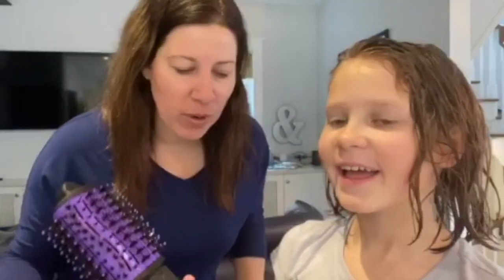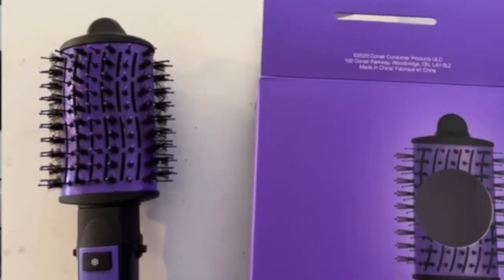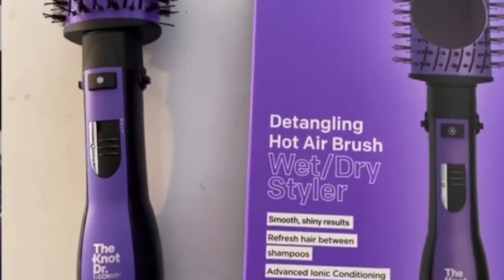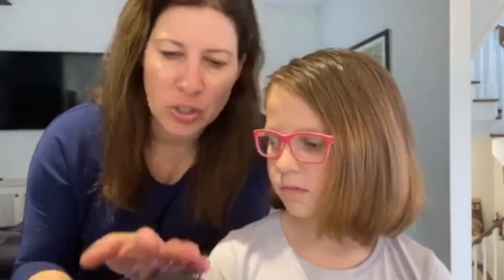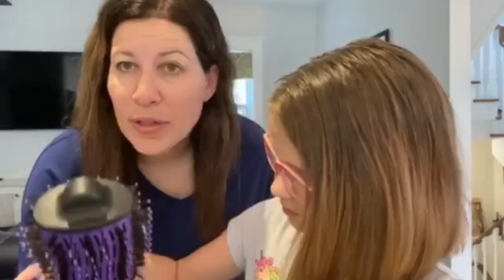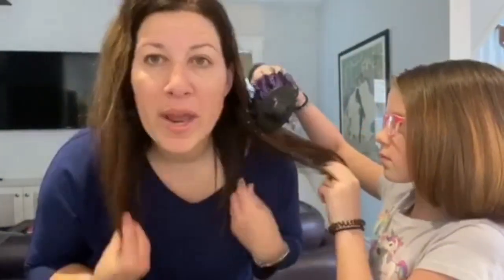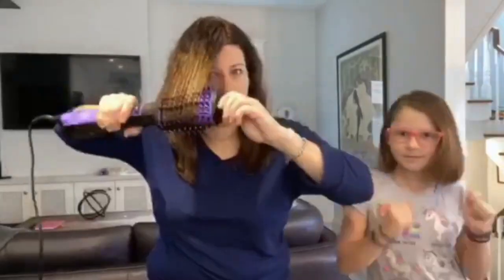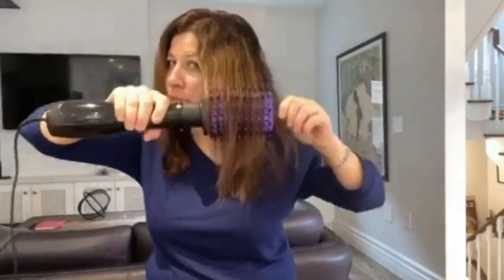Will This Work - Conair The Knot Dr.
Today on will this work we are testing out Conair's The Knot Dr. - Detangling Hot Air Brush Wet/Dry Styler. Will it work? We try it on one of the specialkayes wet hair and my dry hair. Will it work and how well will it work.